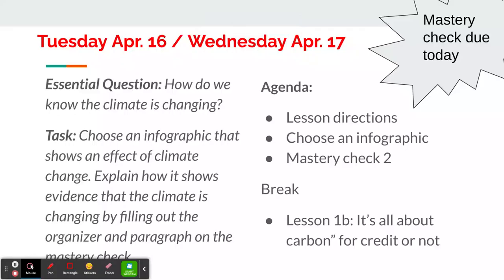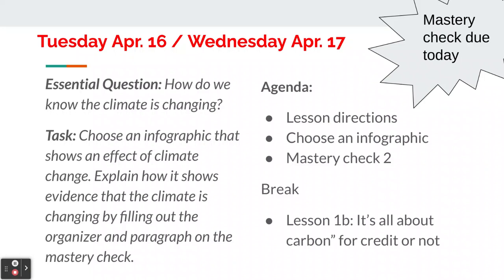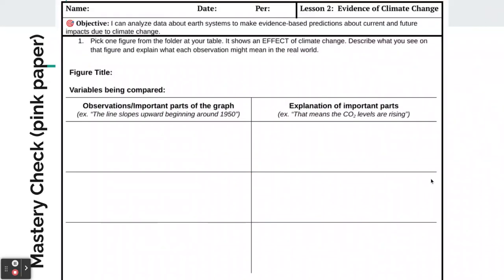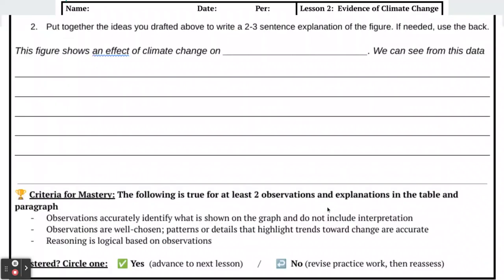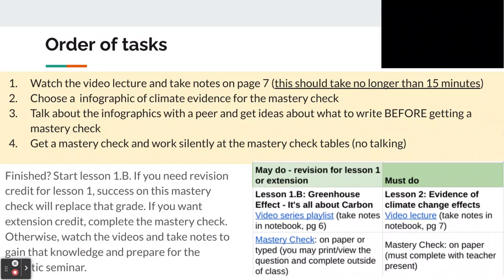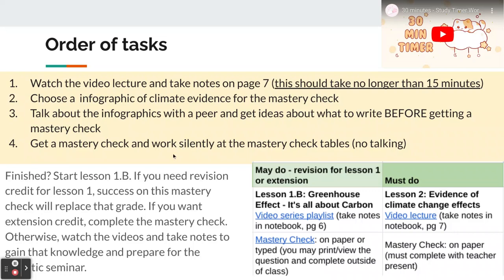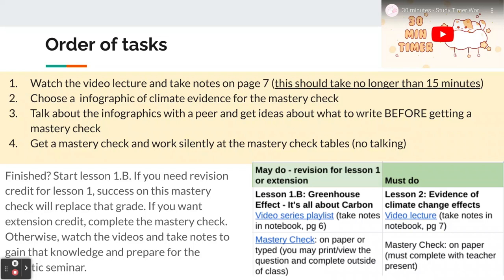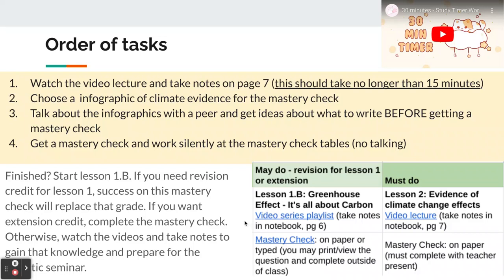Lesson Directions: Evidence of C.C. Effects